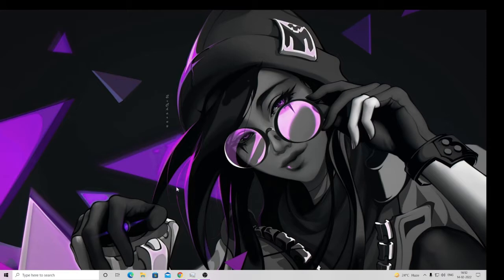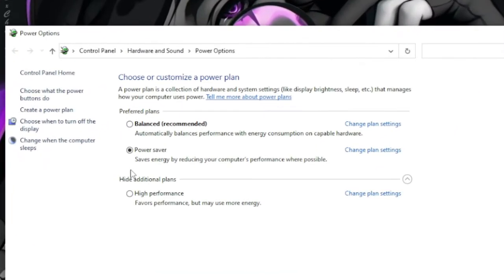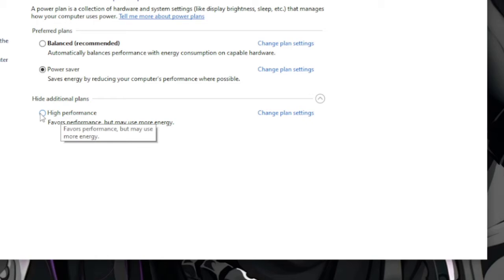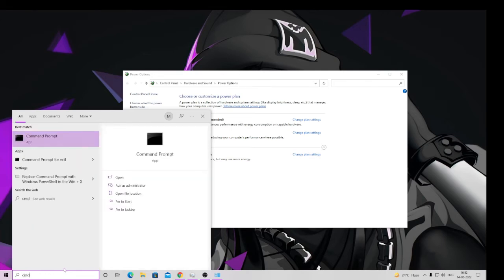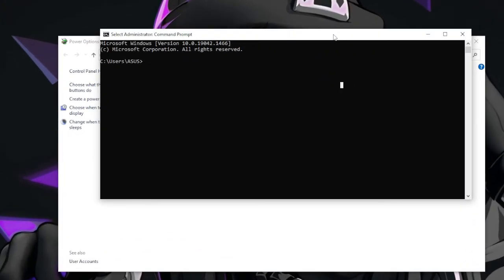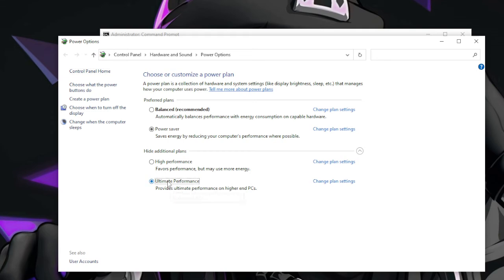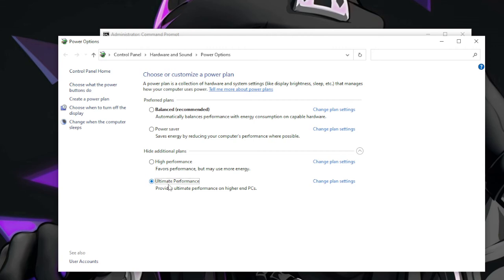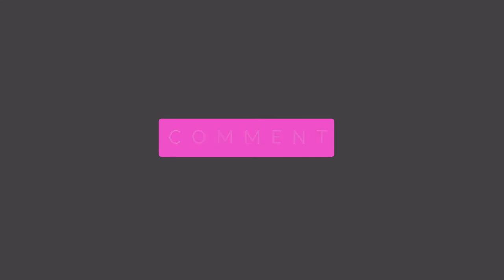Enable Ultimate Performance on Windows 11 & 10 - Boost Performance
Enable ultimate performance to boos your PC performance.
If ultimate performance does not show up on your PC, then run the following command with the command prompt.

☑ Watched the video!
☐ Liked?